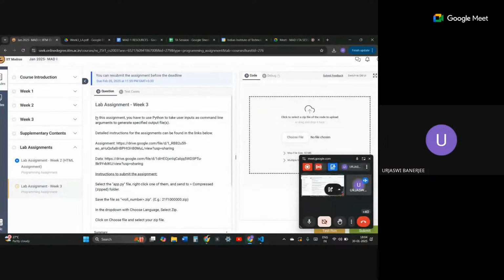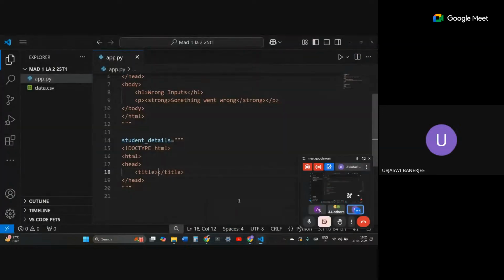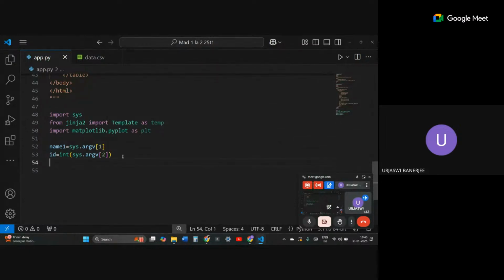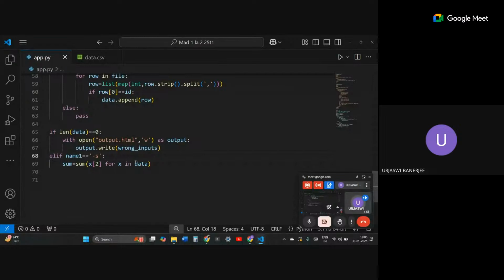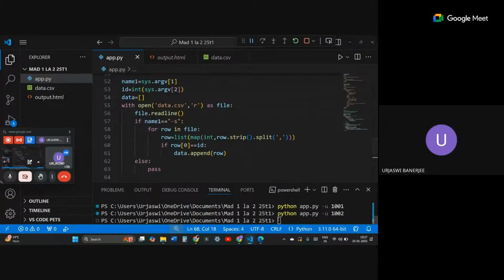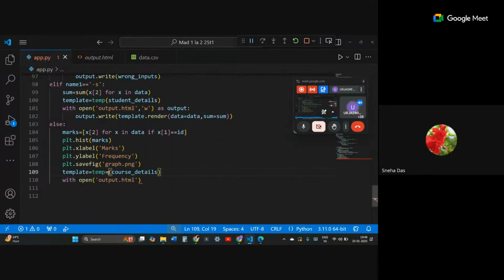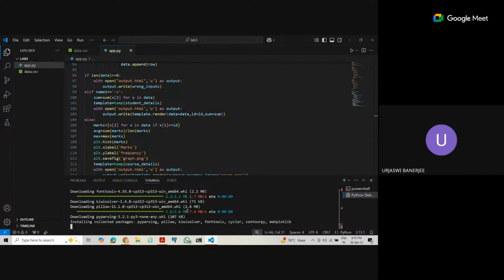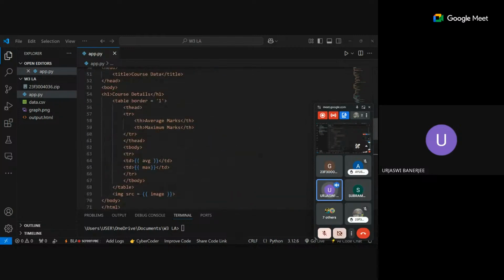MAD I TA SESSION Week 3 LA